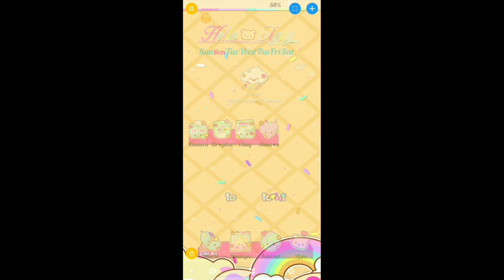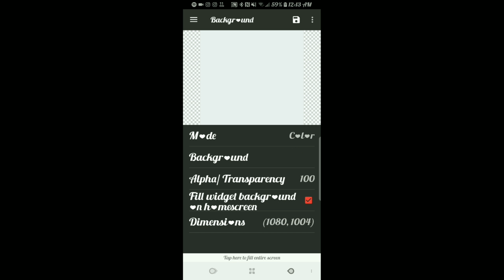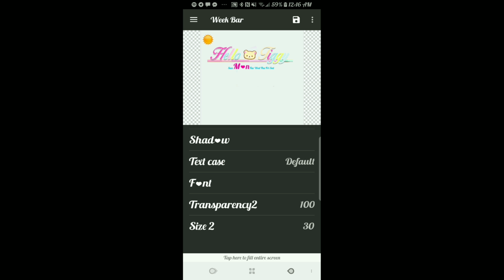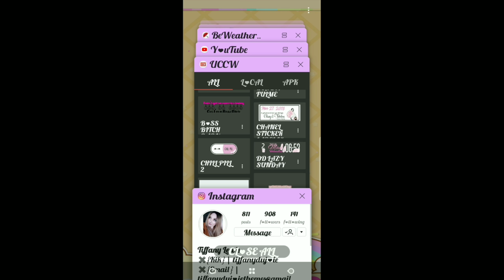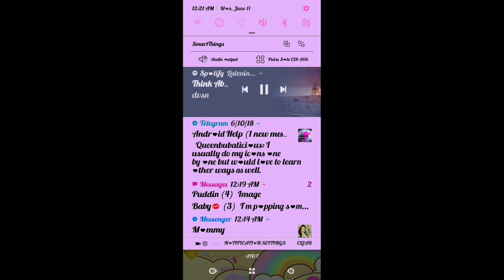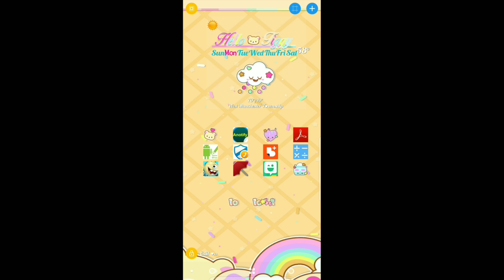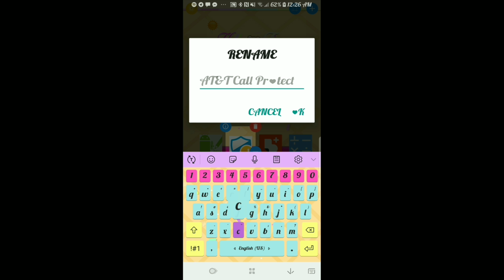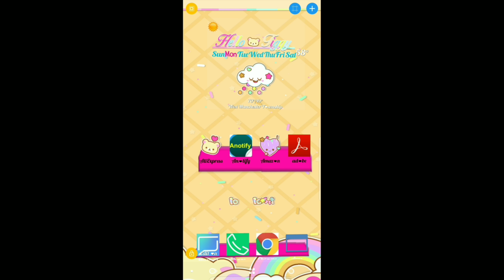How to Total Launcher part2